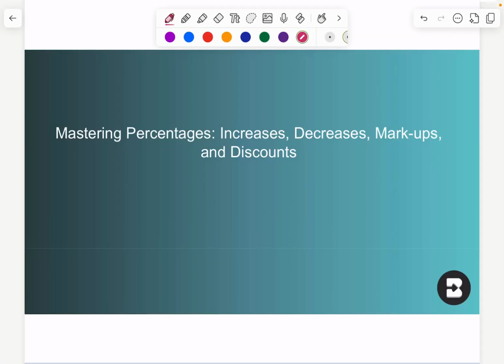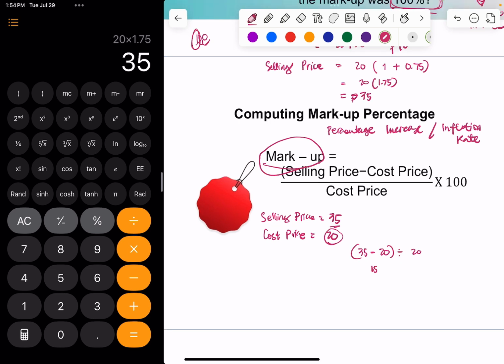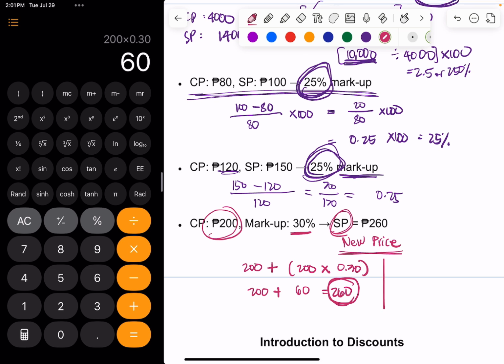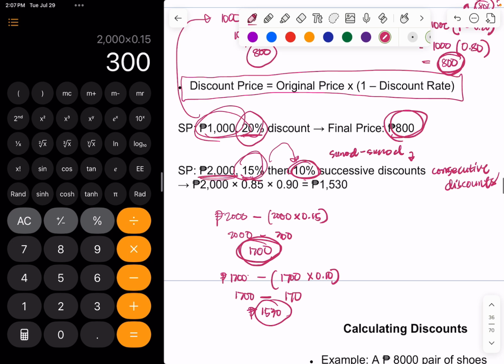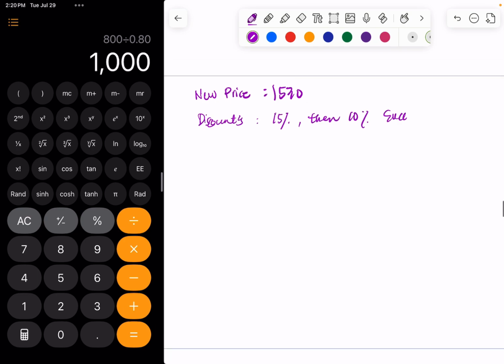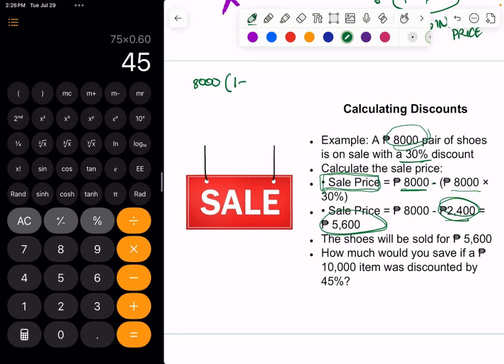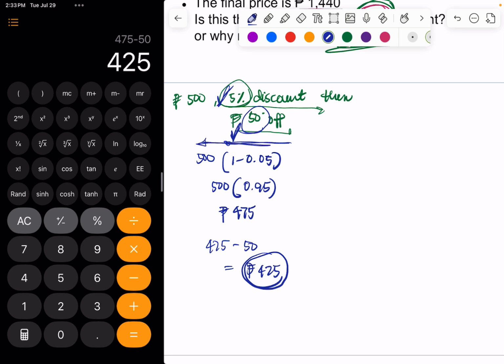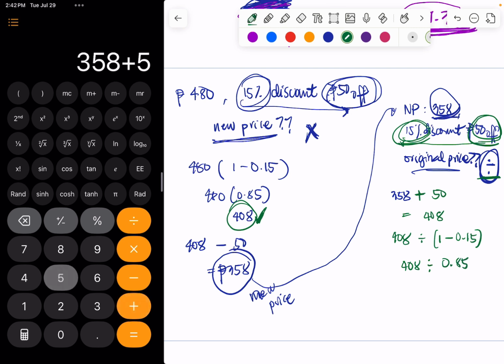Mark-ups and Discounts